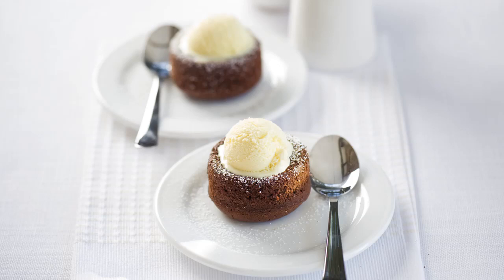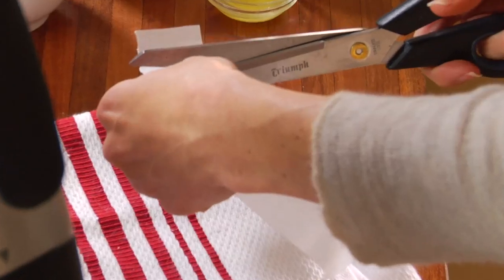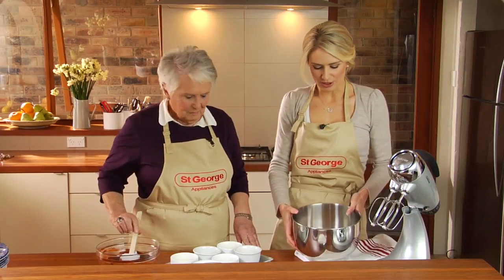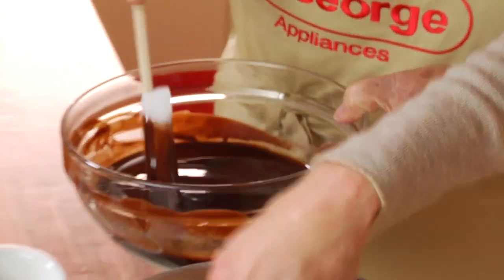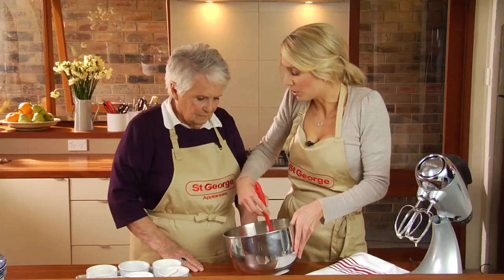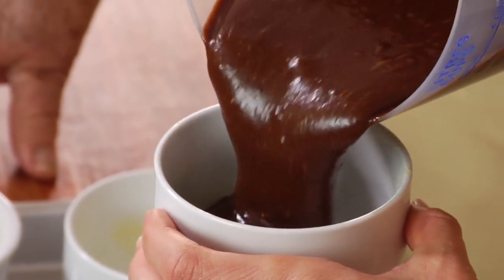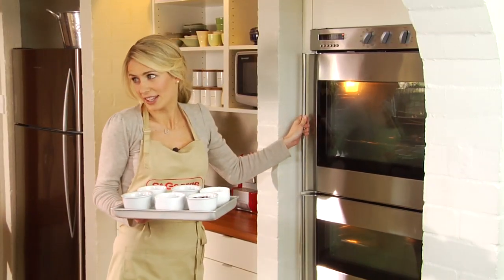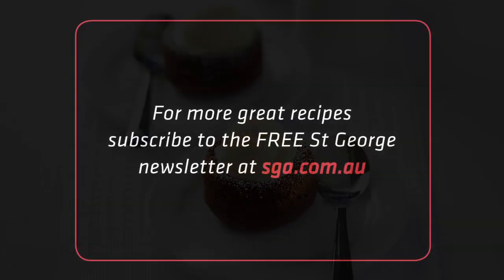Chocolate Fondant Recipe by Margaret Fulton